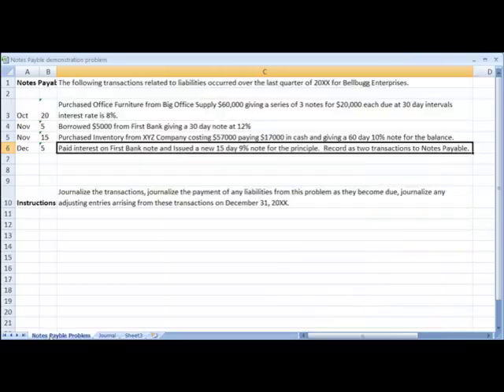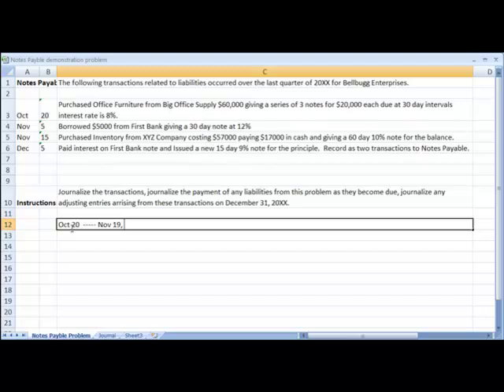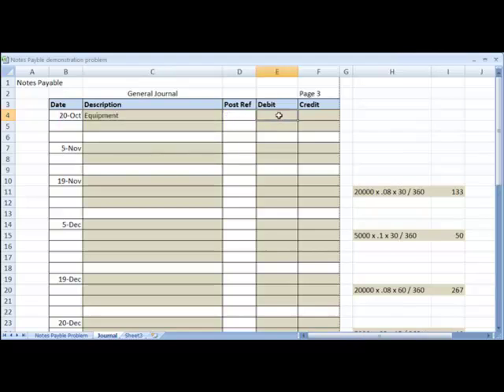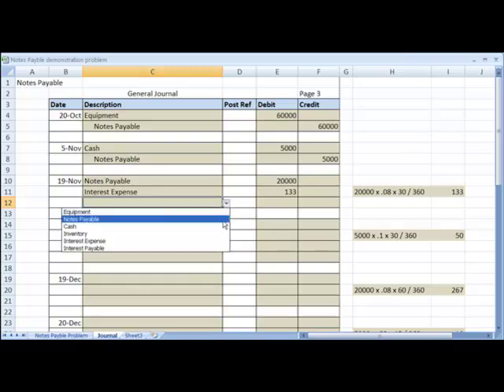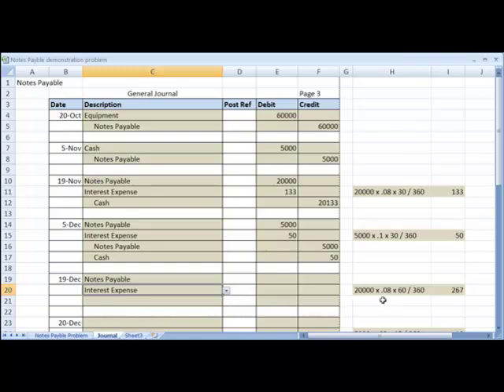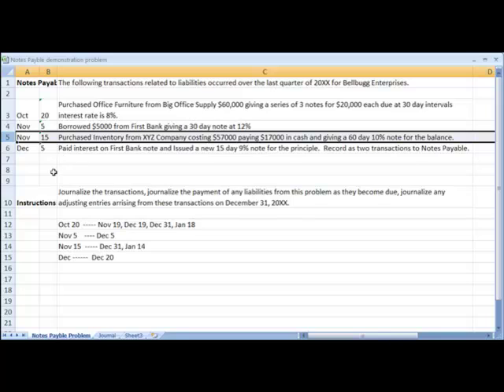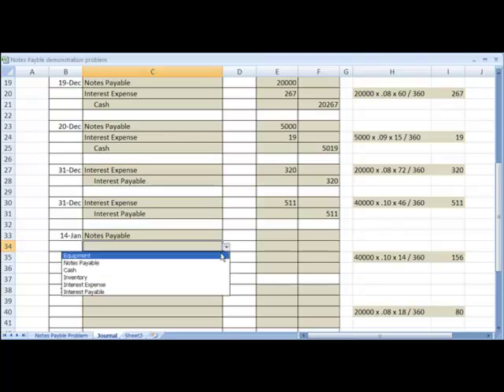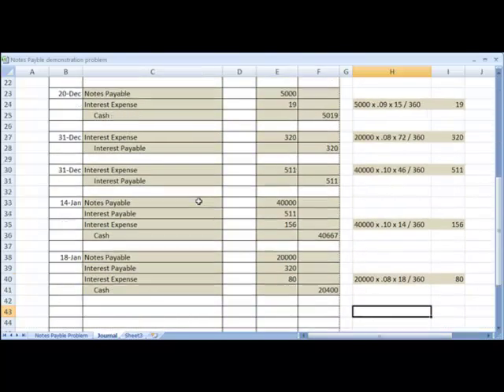Chapter 11 Homework Demonstration Problem - Notes Payable